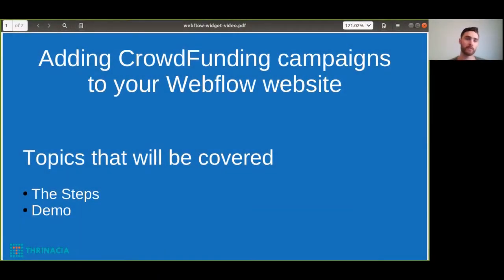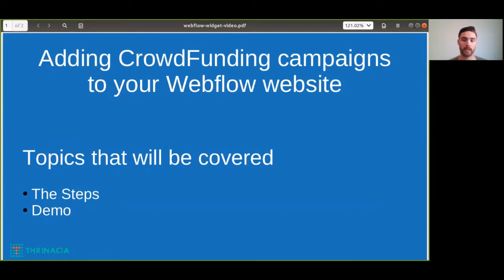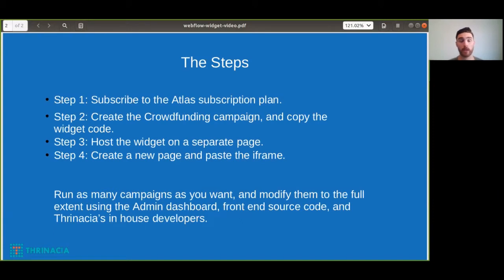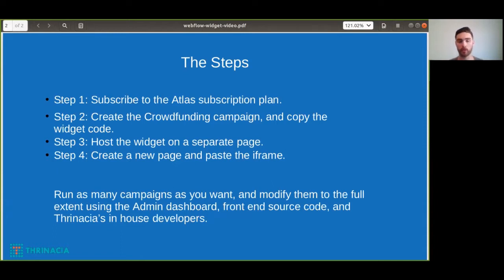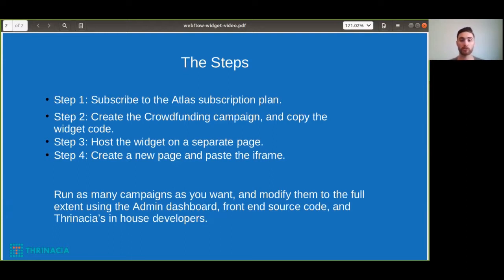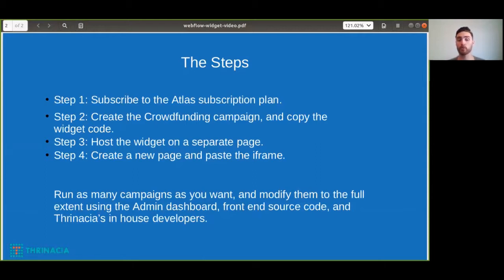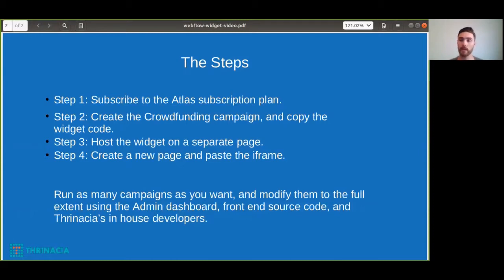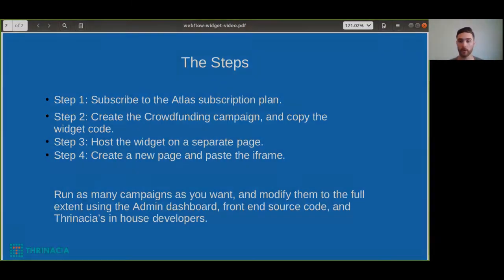Adding Crowdfunding campaigns to your Webflow website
Would you like to add Crowdfunding capabilities, and campaigns to your website? This tutorial will show you how you can quickly add a fully white labeled Crowdfunding campaign to your new or existing Webflow website.